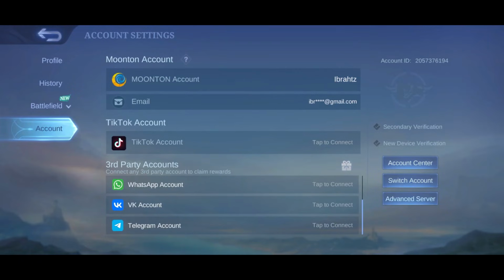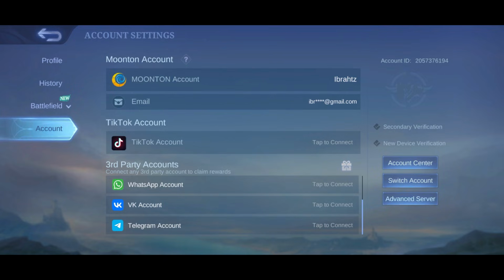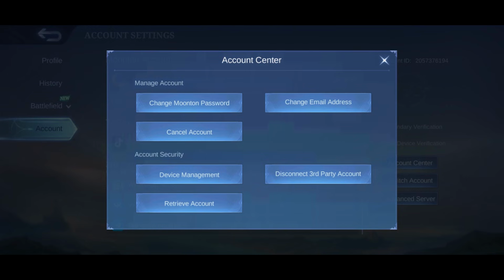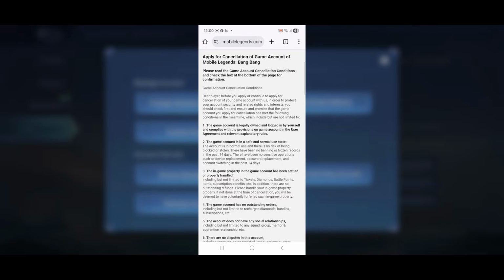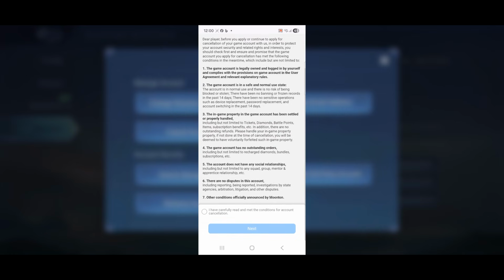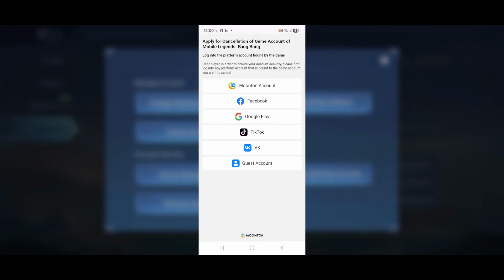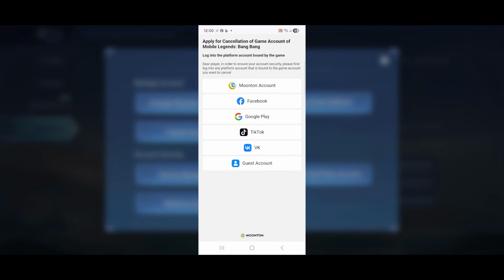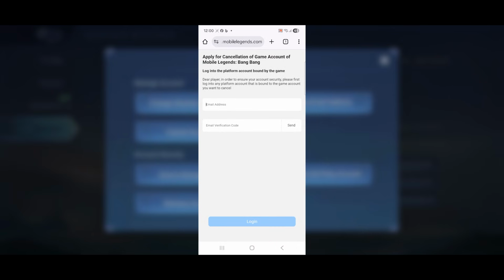How to delete Moonton Account in Mobile legends (step by step)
To delete your Moonton account in Mobile Legends: Bang Bang, it’s very easy.
Go to Account Settings, then select Account Center. You will see an option called Cancel Account—tap on it. This will open a webpage in your browser where you can apply for account cancellation. Follow the on-screen instructions to complete the process. Once finished, your account will be canceled (deleted).